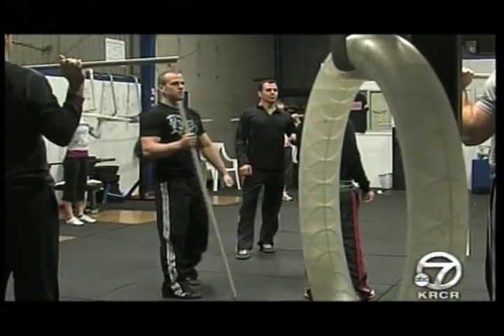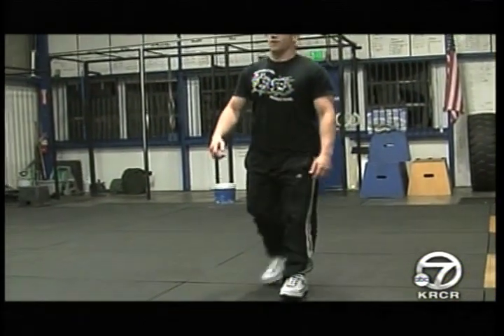Do Shape Ups Really Work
You've seen the commercials, but can a pair of shoes really help reduce cellulite? Krcr's Nick Emmons had a few trainers test them out to see if the shoe really fits